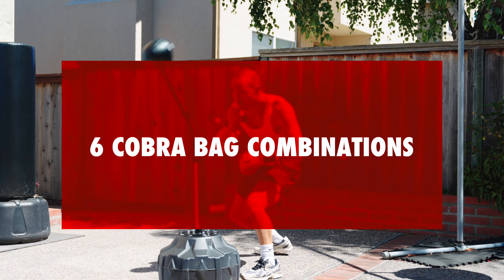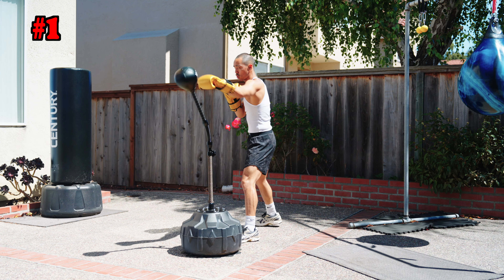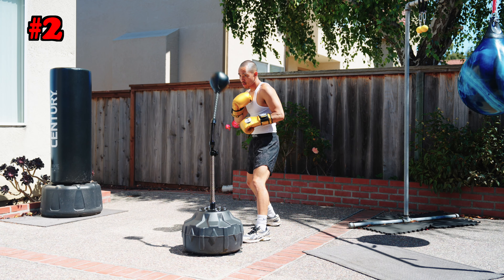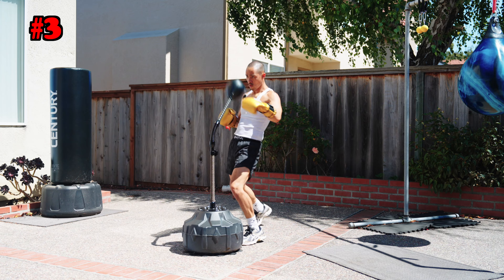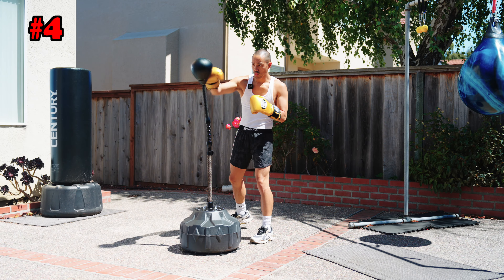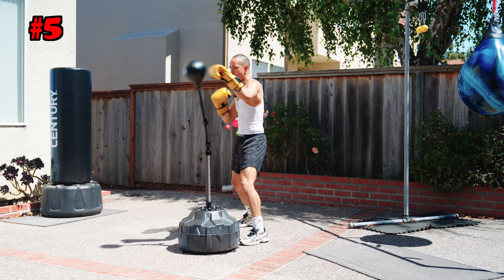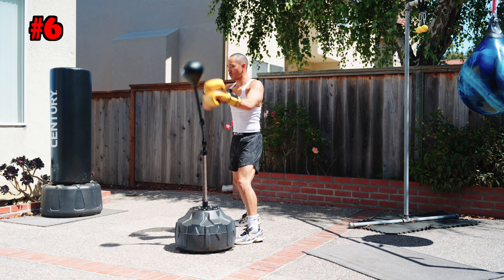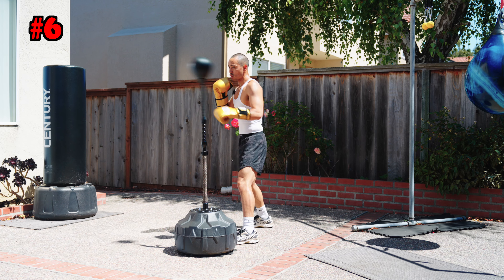6 Cobra Reflex Bag Drills 🥊🐍